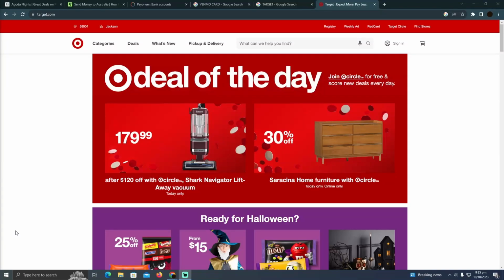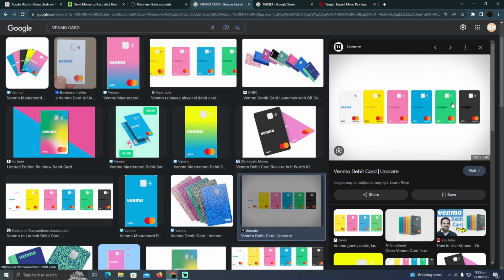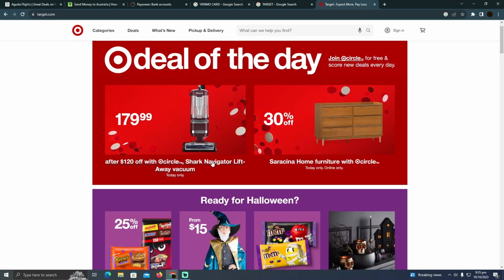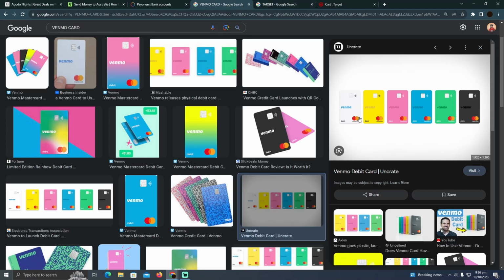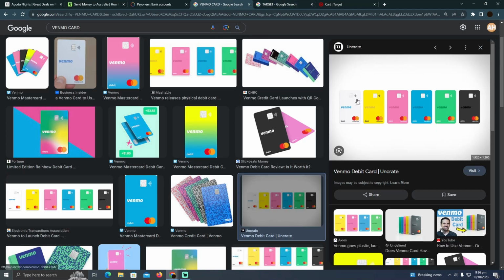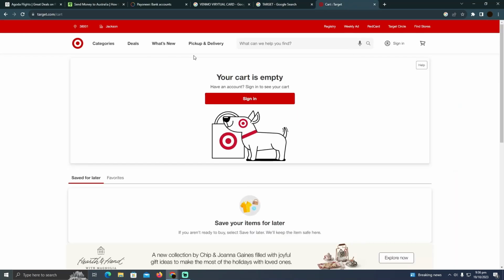HOW TO PAY WITH VENMO AT TARGET 2023! (FULL GUIDE)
In this comprehensive video tutorial, we're spilling the beans on the ultimate Venmo shopping hack at Target!

0:00 INTRO
0:04 TUTORIAL